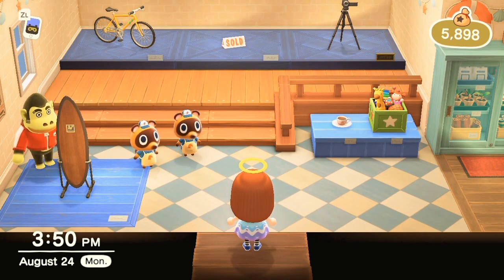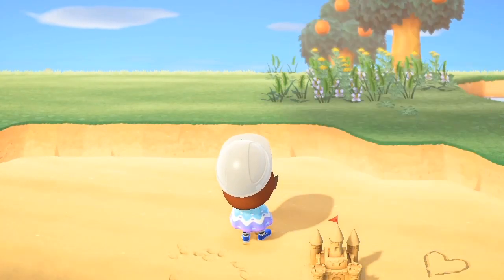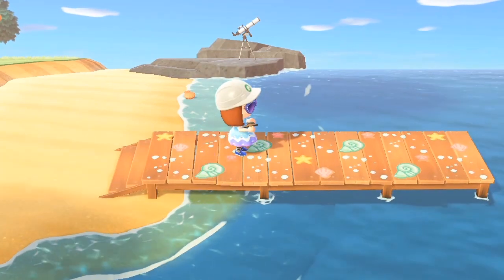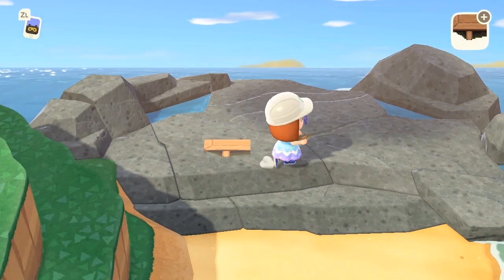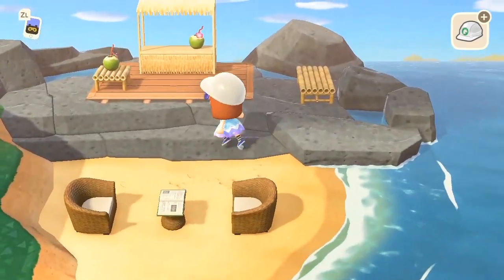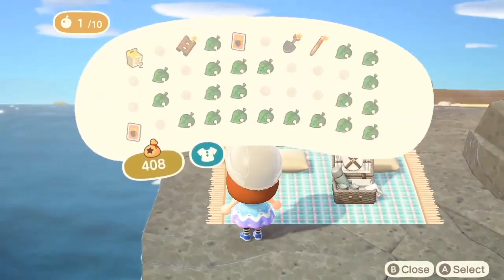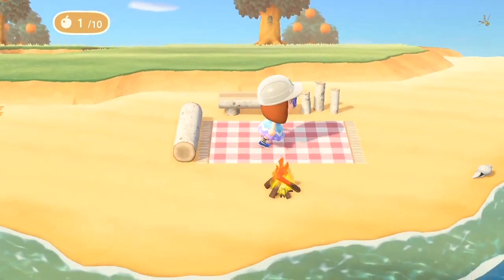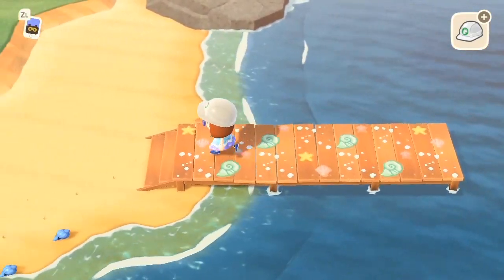BEACH DESIGNS FOR YOUR ISLAND! Animal Crossing New Horizons Design Ideas & Inspiration | ACNH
Today I am showing you a few awesome design ideas for your animal crossing beach on your island! I hope you love these designs just as much as I do!